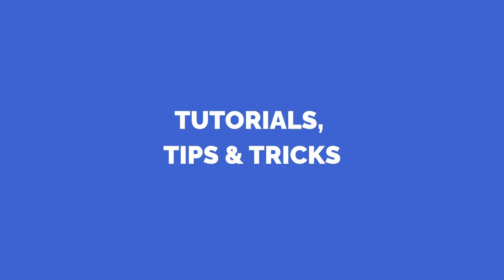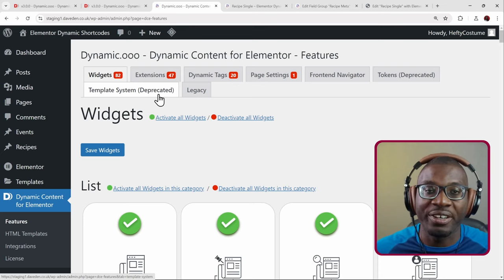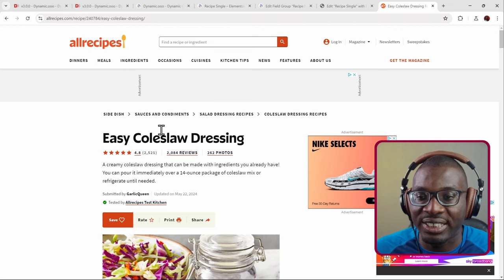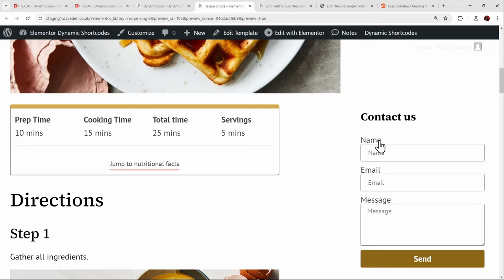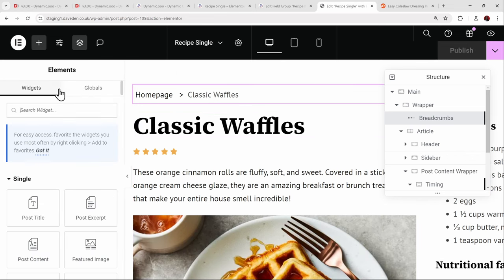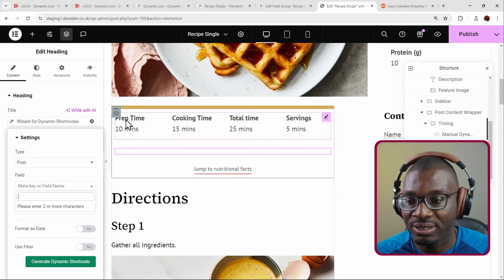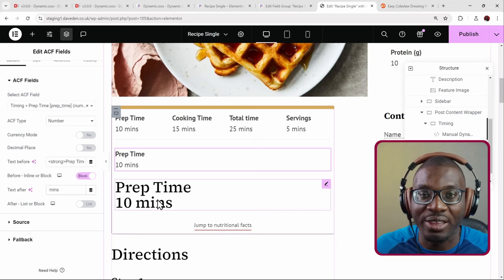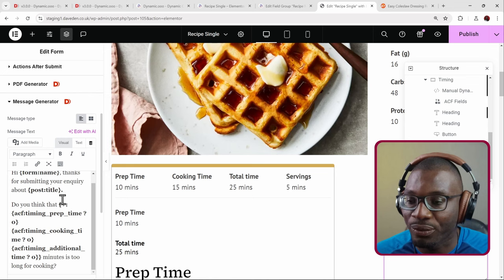Dynamic Content for Elementor 3.0: First Look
Let's explore what we should expect in Dynamic.ooo's Dynamic Content for Elementor 3.0. Don't be afraid to upgrade, the tokens are simply deprecated, they are not completely removed.

⏱️ Timestamp
00:00 - Intro
00:19 - Looking at the documentation
00:37 - Dynamic shortcodes special version
02:02 - Tokens are deprecated
04:18 - Dynamic Shortcodes Wizard
05:47 - My example recipe webpage using ACF and Dynamicooo
08:47 - Dynamic Shortcodes integrations
10:27 - A look at the ACF fields used in the example
12:07 - The example of Dynamic Content for Elementor and Dynamic Shortcodes
24:57 - Potential future video and live chat